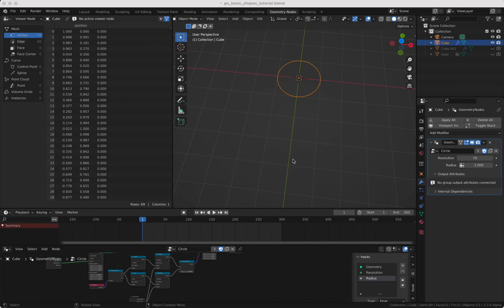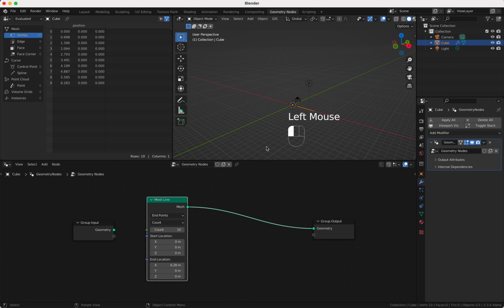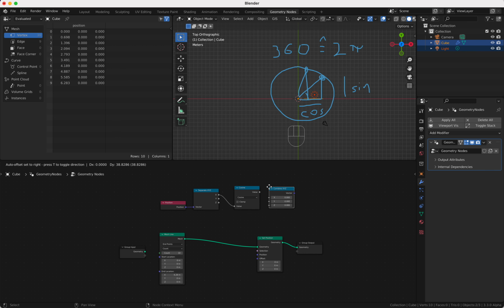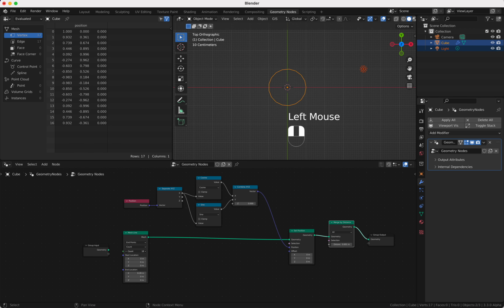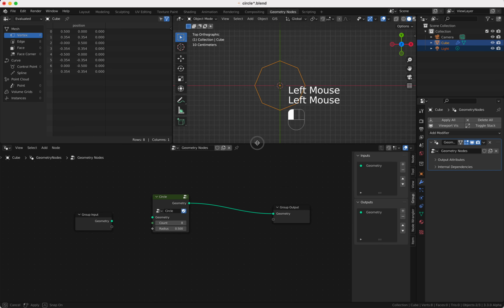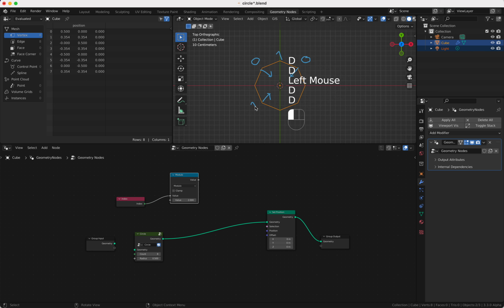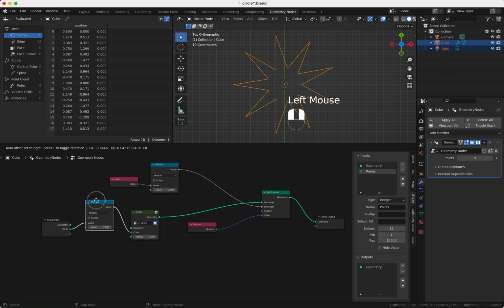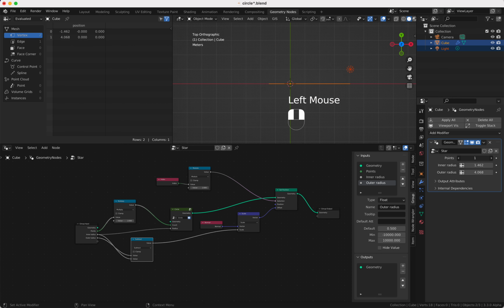Tutorial: Geometry nodes: How to create basic shapes like circle and star